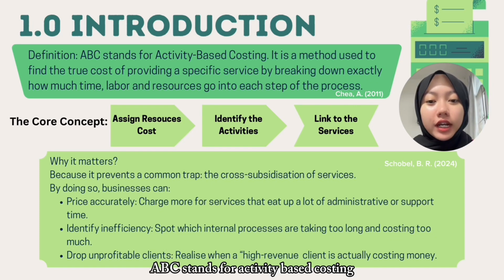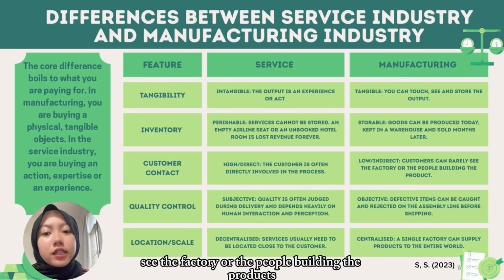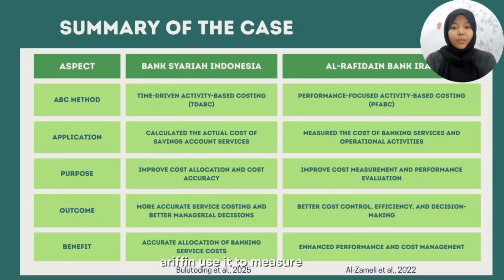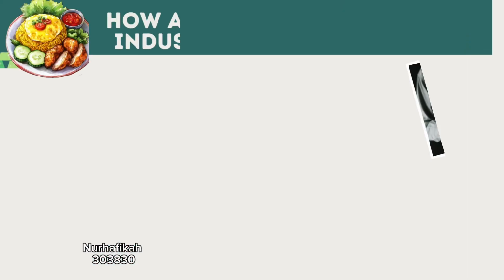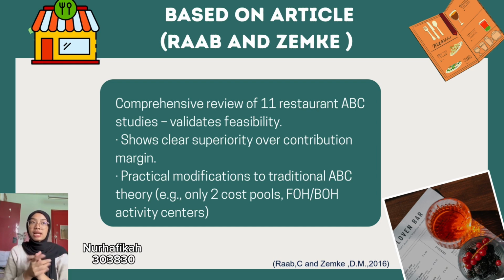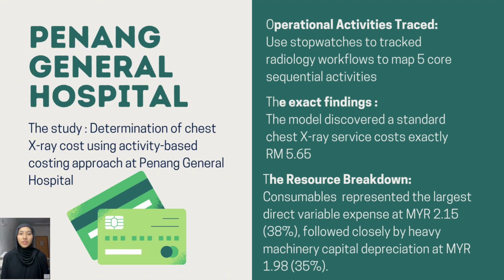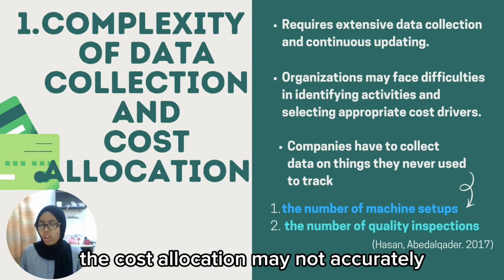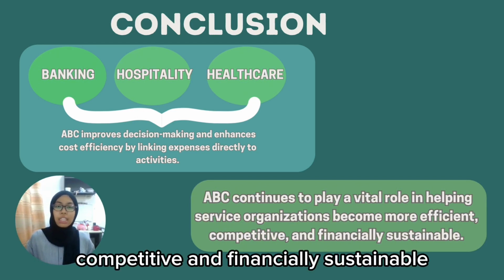BKAMK2013 GROUP 9